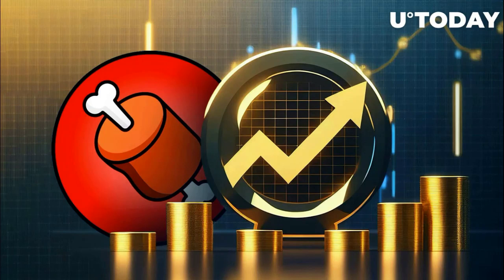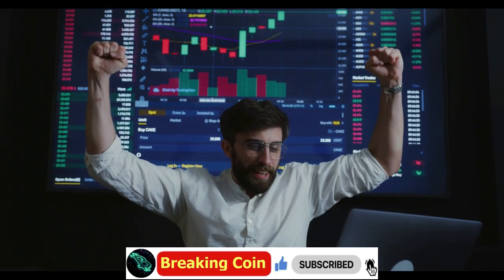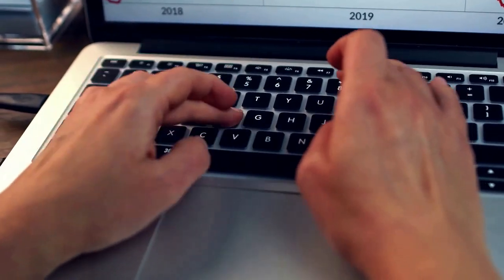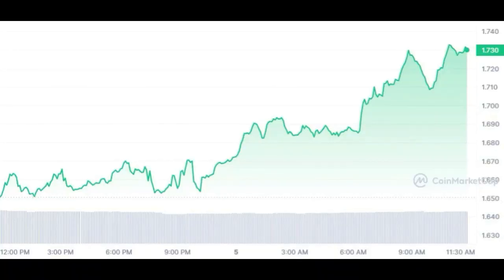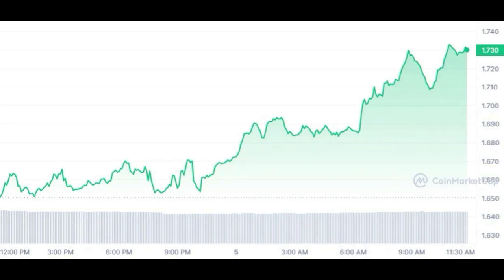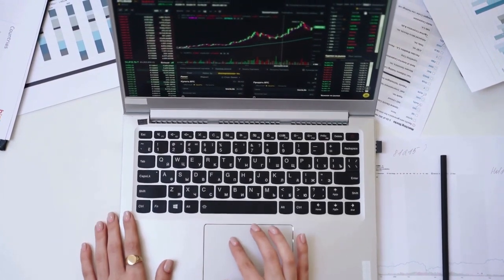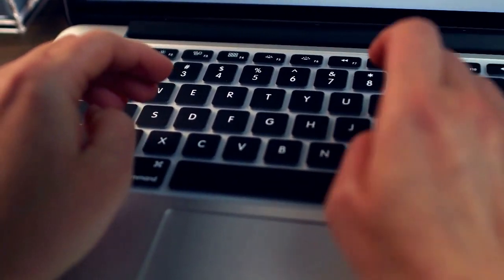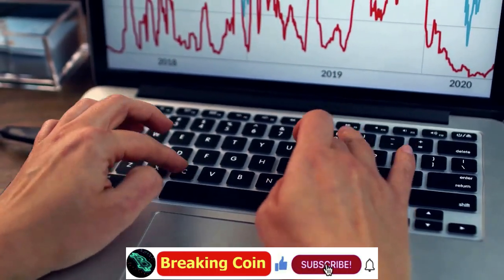Breaking Coin | BONE's Next Bullish Target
Shiba Inu's BONE Up 8% on Broad Ecosystem Hype, Details

Bone ShibaSwap (BONE) leading altcoin uptrend ahead of Shibarium launch

to read the original text on U.Today ( News, Price Analysis, Trading Guide, Crypto )
The crypto ecosystem is experiencing mixed growth today, and tokens within the Shiba Inu (SHIB) ecosystem are notably on a bullish run at this time. Of the top tokens in the meme coin ecosystem, Bone ShibaSwap (BONE) is on a defined rally, soaring as high as 5.4% in the past 24 hours to $1.73. For the past week, the token is up by more than 24% as it is also riding on the broader ecosystem hype.
The hype in question is hinged on the expectations of a new era as will be brought on by the launch of Shibarium on the mainnet this August. With the launch timeline already revealed for some weeks now, community members have been pricing in the event with a unique focus on BONE. BONE is billed to play a vital role in the Shibarium ecosystem as it will serve as the de facto governance token recognized in the ShibaSwap protocol and, by extension, the broader Shiba Inu world.
BONE has joined the overall hype that Shibarium is heralding as more projects will eventually make their way to the Ethereum-Layer 2 protocol, which will in turn be listed on ShibaSwap, where the demand for BONE will be generally bolstered.
BONE's next bullish target With the consistency with which BONE is growing, bulls within the ShibaSwap governance token ecosystem are setting their sight on a new high. At the current price, BONE is eyeing a return to the resistance point around $2. This point is very significant for BONE as it has touched that level at least twice since January 2022 but has never, on either of those occasions, formed a sustainable support at that price level. The launch of Shibarium and the positivity that will trail the event might be a major game changer in the short- to midterm.